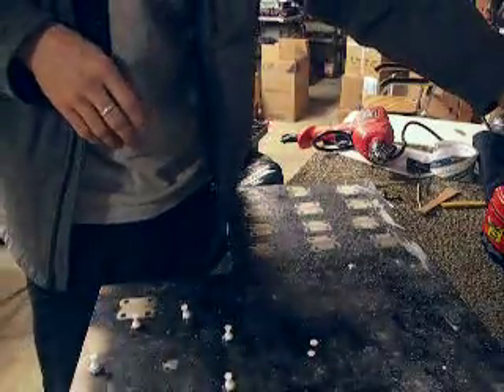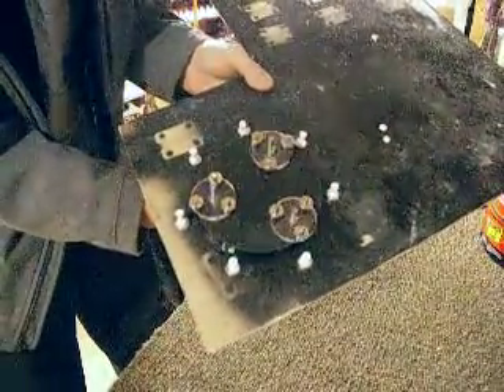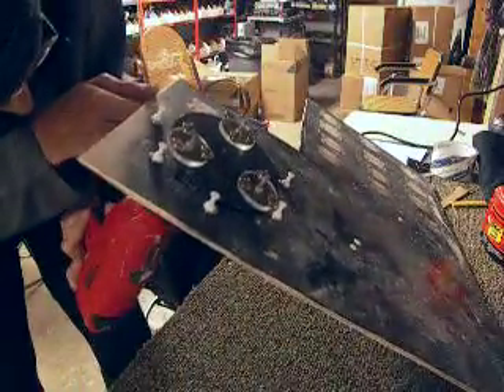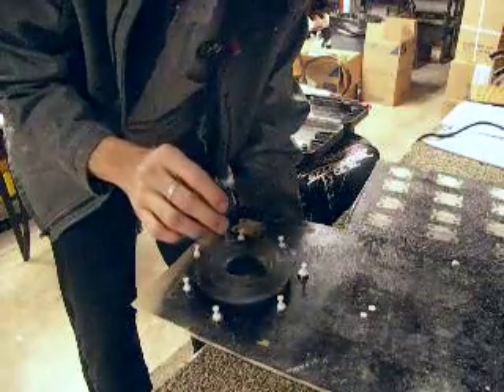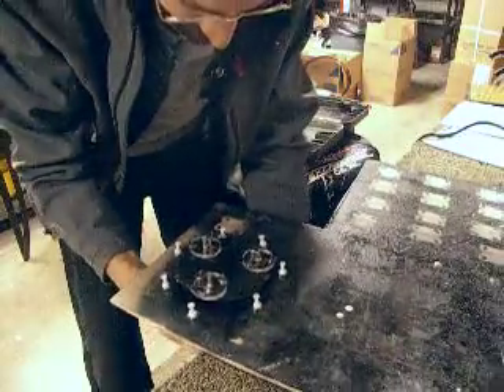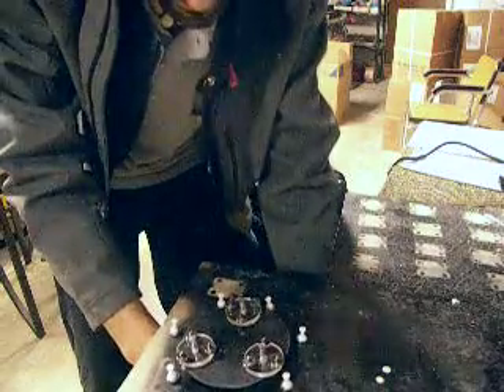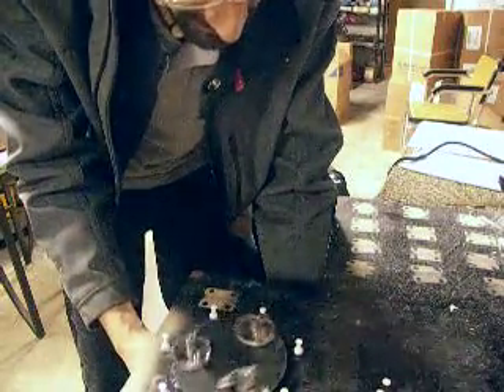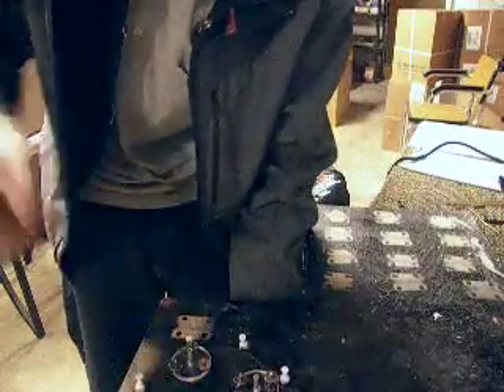DIY Anti Gravity Machine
Hi,

This is a video to follow up my other one, this one has a drill powered model.
It's kind rad.

This is based on something I saw in a dream. I believe that when it was used to produce a kind of barrier that blocks all of gravity's corkscrew type waves. I hope it inspires someone to build a more accurate model.